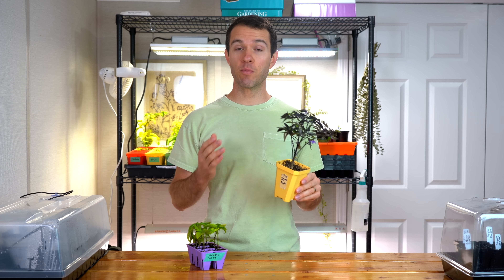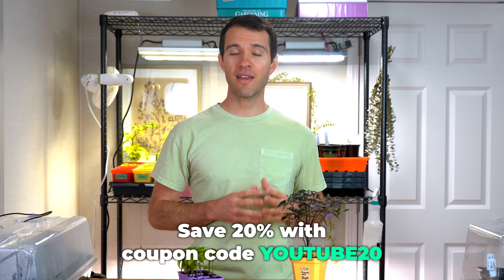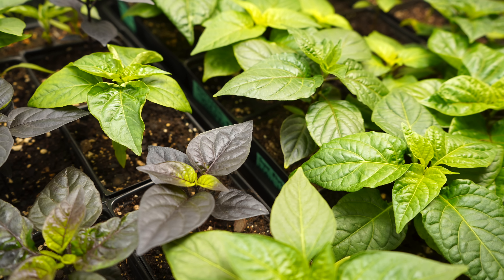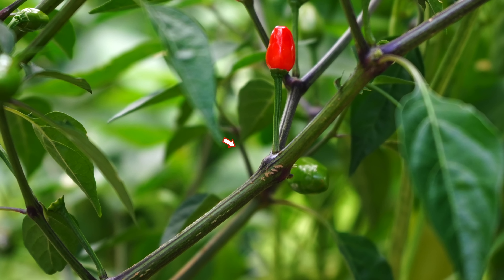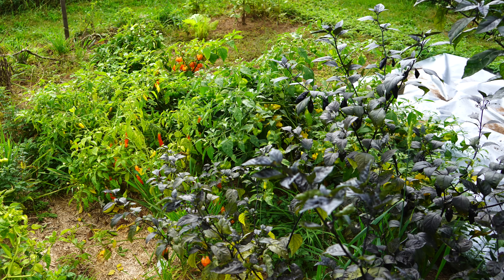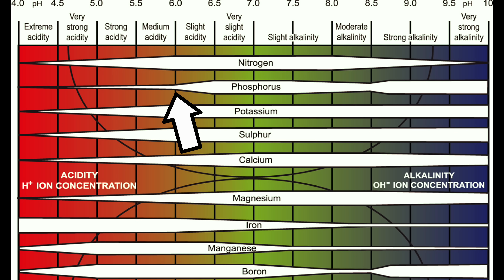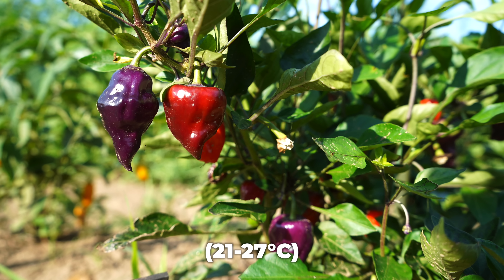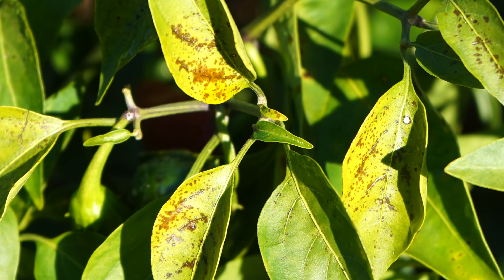This Is Why Pepper Leaves Turn Purple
Join Our New Video Course!

In this video, I share the 3 top reasons for pepper leaves turning purple. This symptom is very common, and is usually fairly harmless. However, there are some cases where you might want to take some action.

Timestamps:
0:00 Intro
0:56 Anthocyanins
3:02 Phosphorus
5:19 Temperature
5:57 Other possible causes